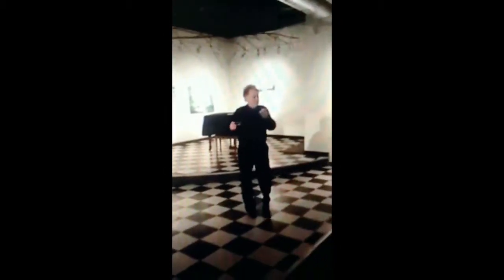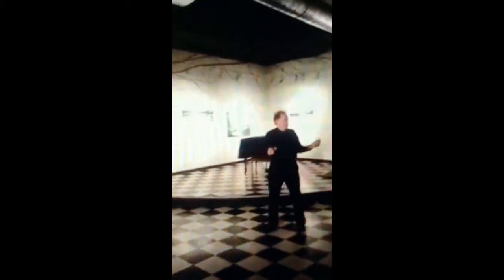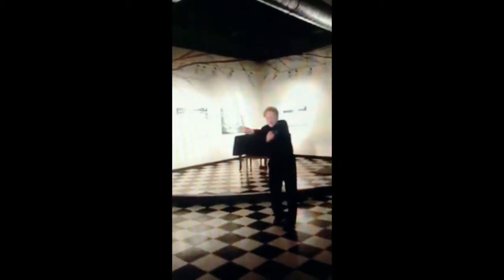Roy Staab talking at his opening reception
at the reception at the Jazz Gallery